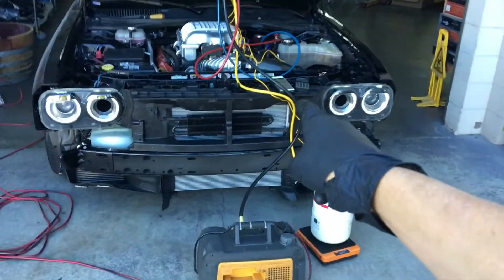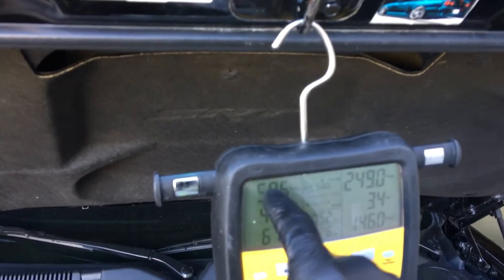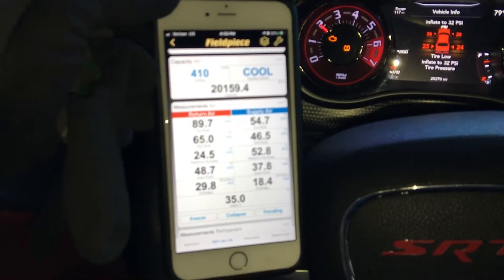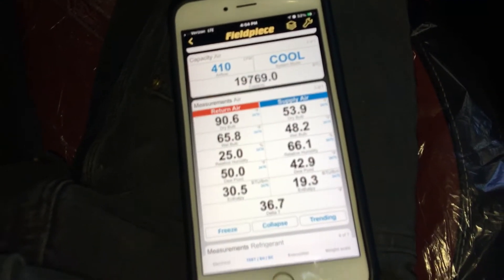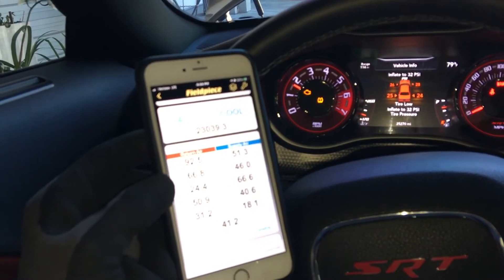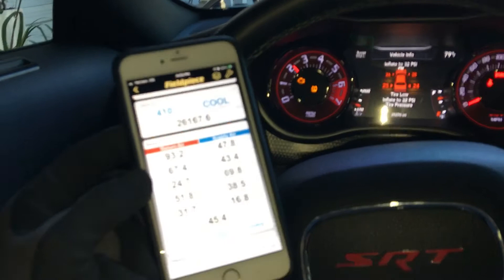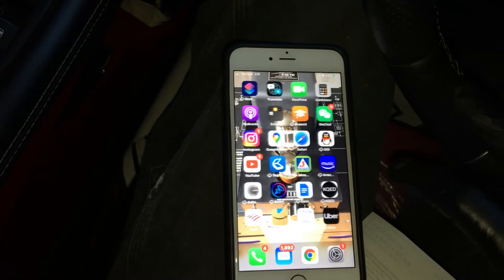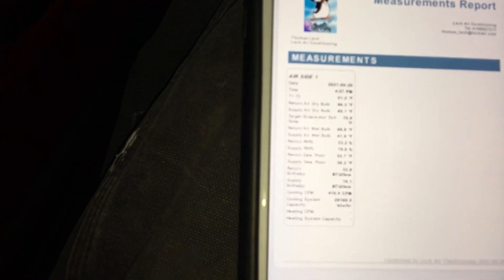Hellcat fan is not kicking into high speed causing high head pressure. I overcharged the refrigerant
I had to recover the refrigerant and recharge this vehicle a second time correctly.
            But that still wasn’t a problem with the hi low side and high high side pressure’s they also have the fan circuit tapped in somehow and not operating by the high side pressure switch to turn the fan on high speed.

        I really would like to install AC all site glass attached to the inlet of their glycol expansion valve